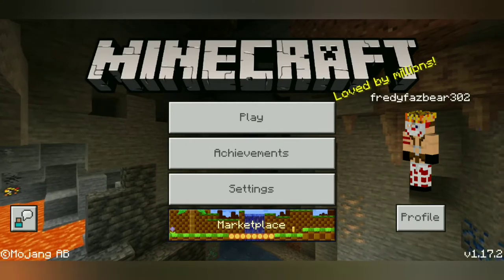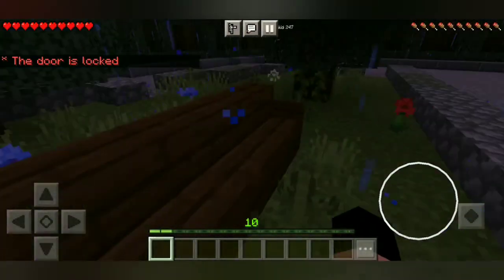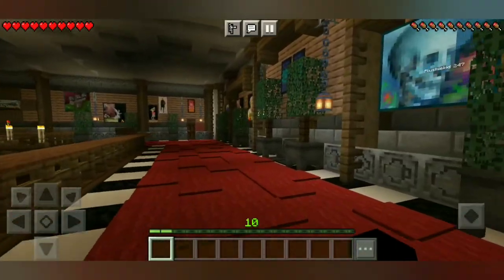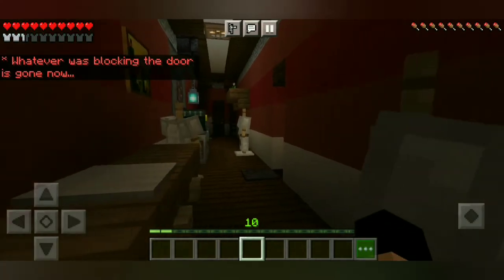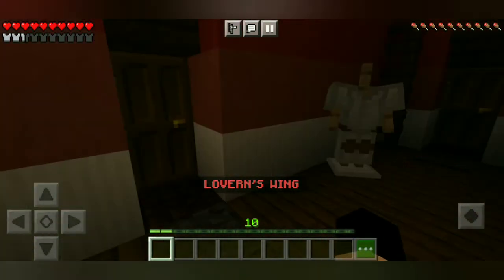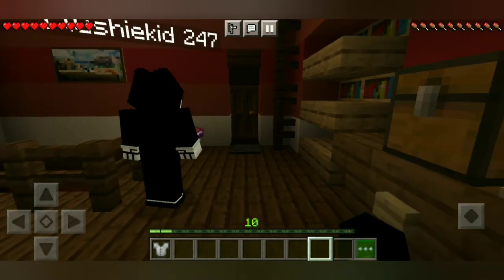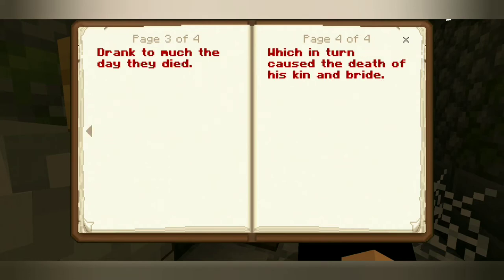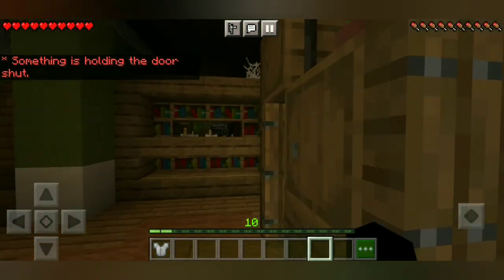playing springwood manor with plushiekid in minecraft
got check out plushiekid 247's channel he makes good and funny plush videos